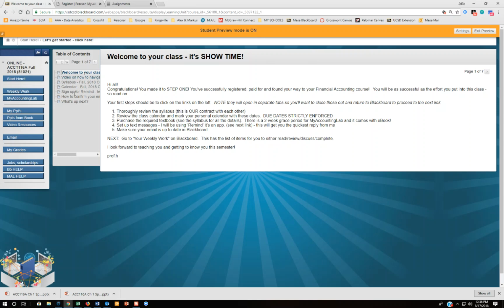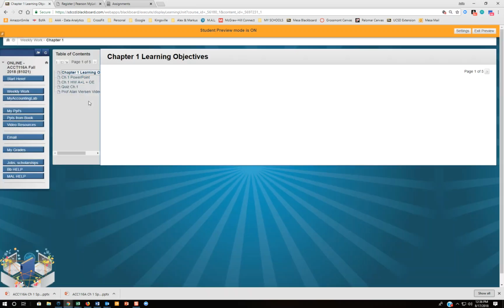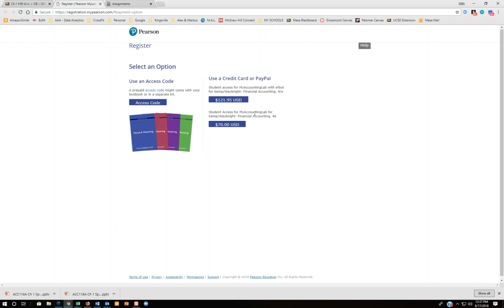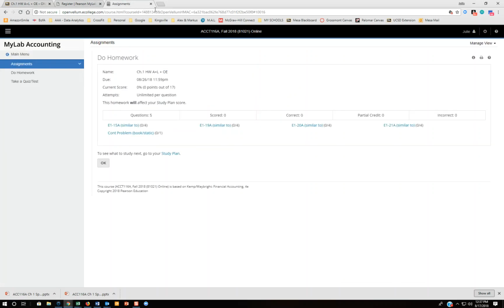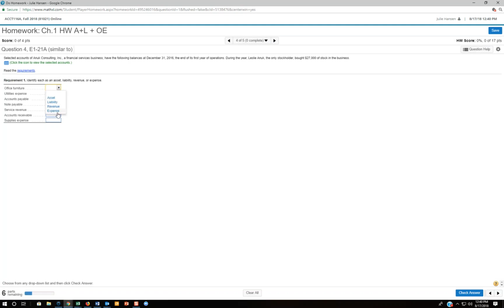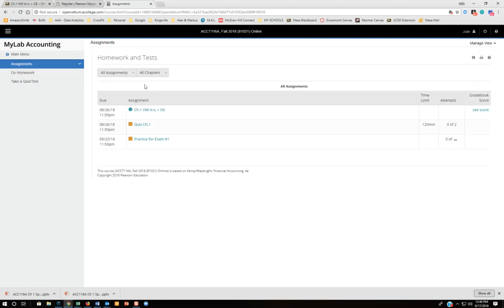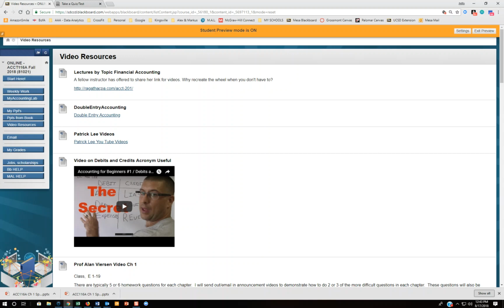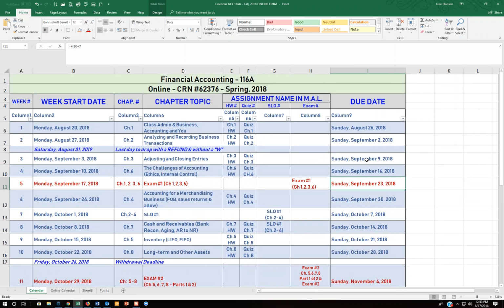ACCT116A Intro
Fall, 2018 Intro to ACCT116A (can use for other semesters)